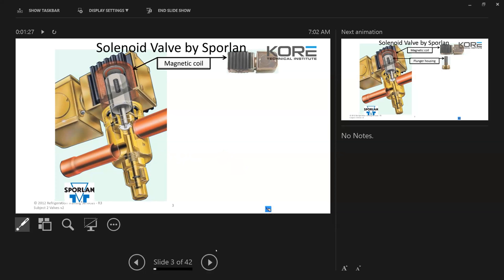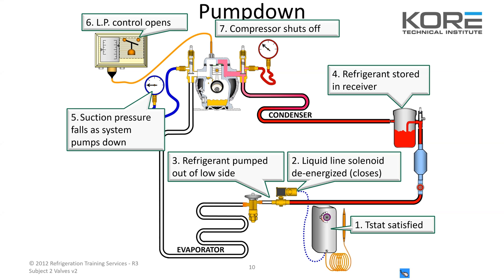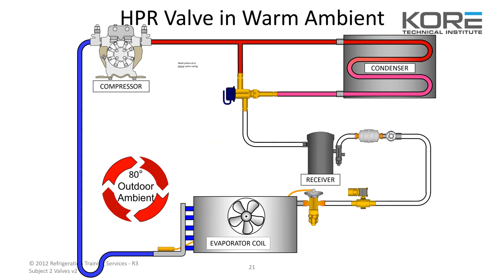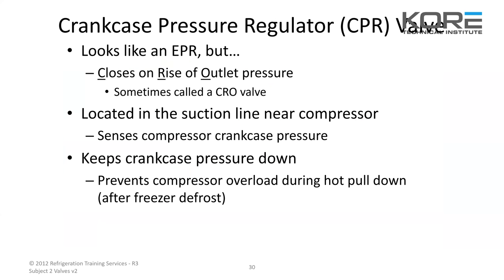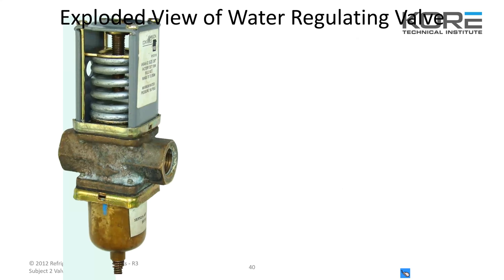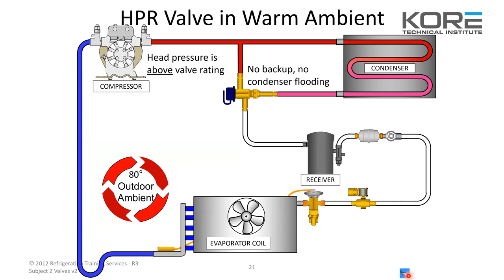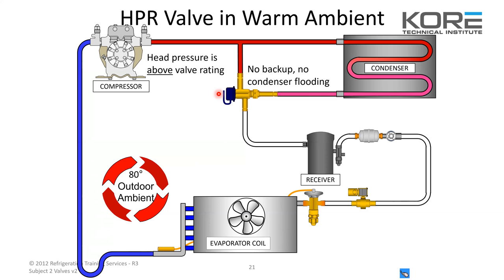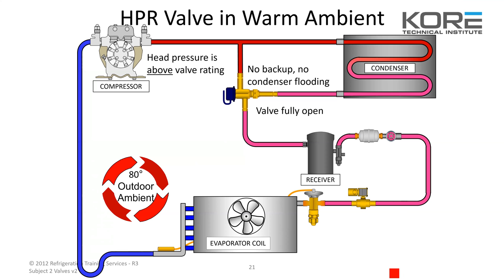HVACR Advanced Course 2 Valves